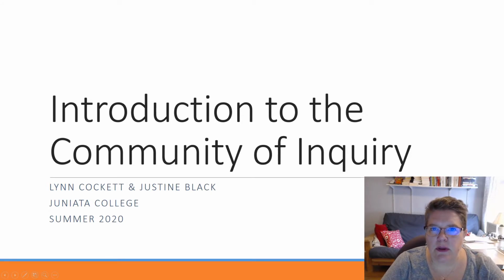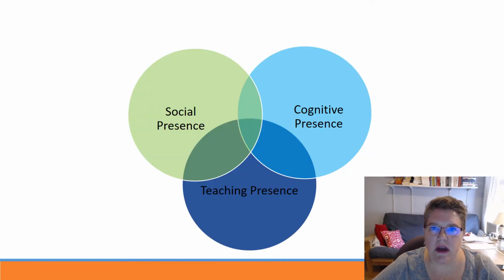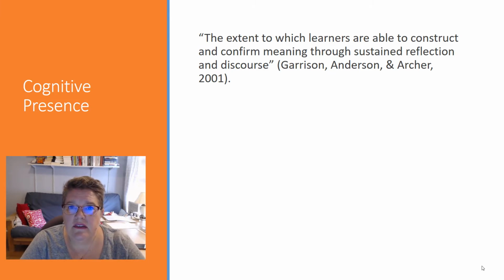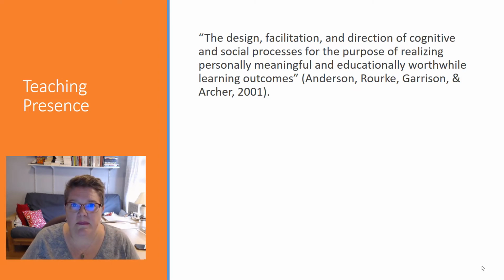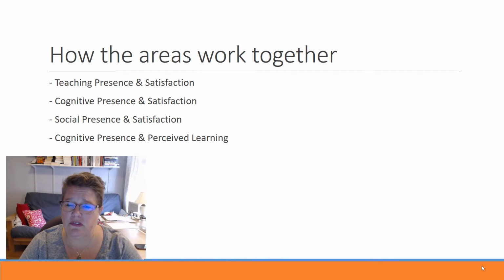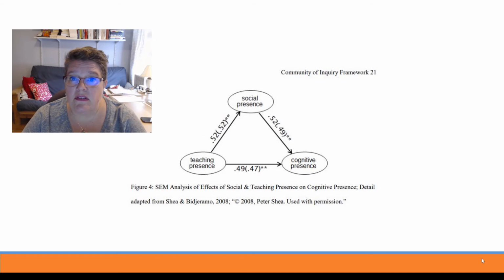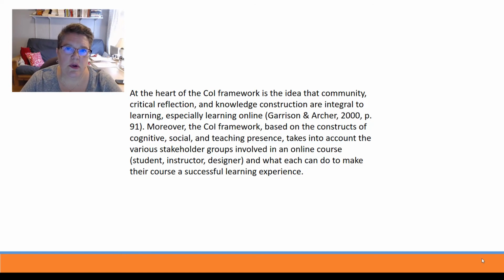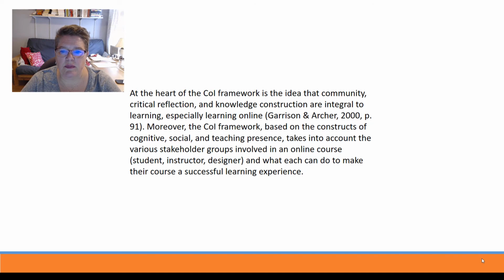intro to coi framework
A quick introduction to the Community of Inquiry Framework